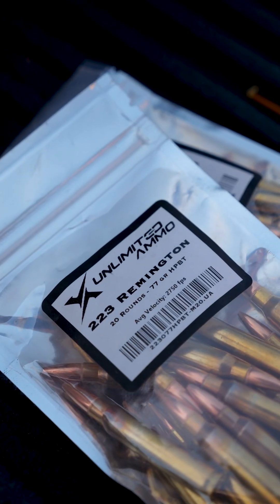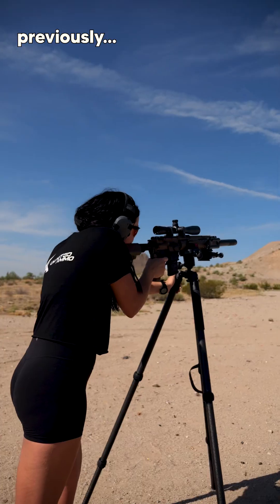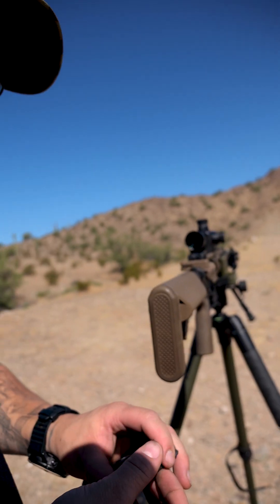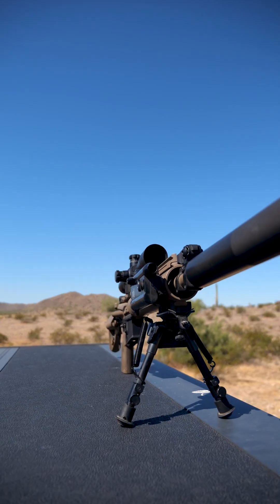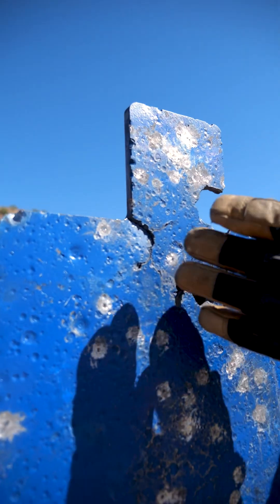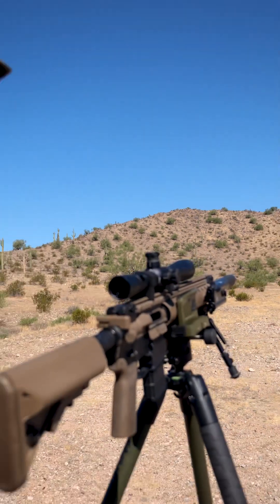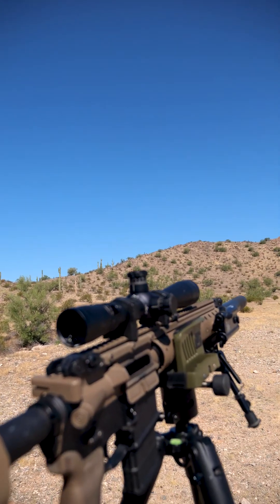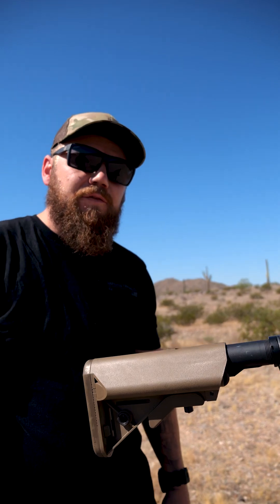Affordable, Accurate & Deadly SPR/Mk12 Ammo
Unlimited Ammo is an ammo manufacturing company based in Queen Creek , AZ.

Our first retail store located at 19011 E San Tan Blvd, Queen Creek AZ, 85142